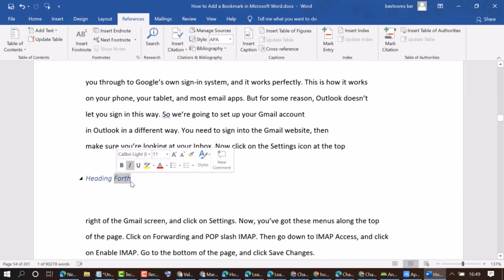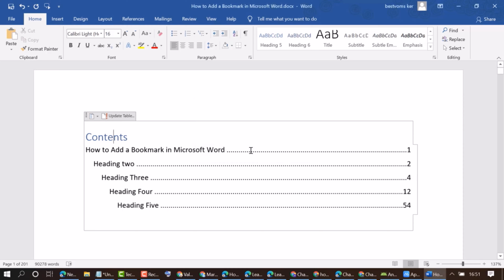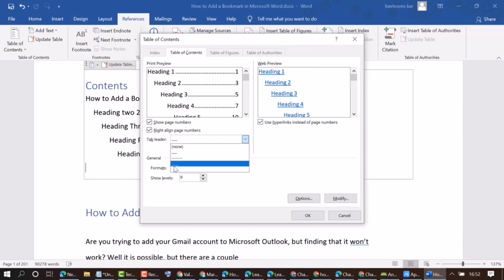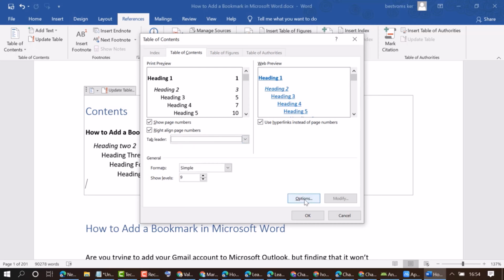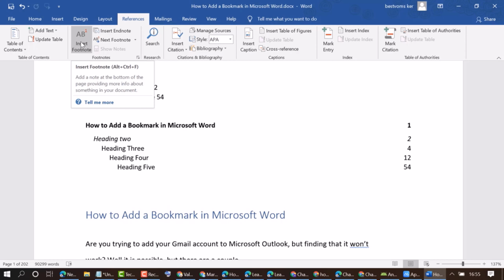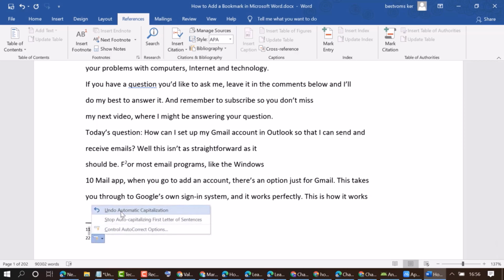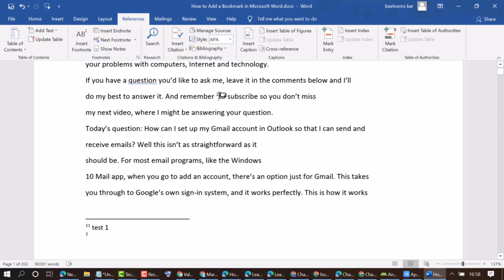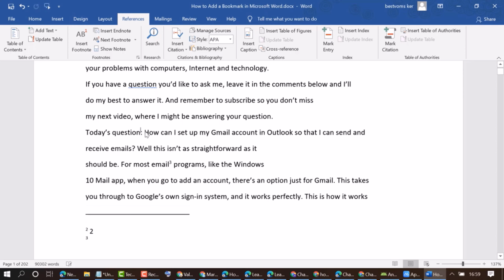Footnote: Mastering Microsoft Word | Your Ultimate Guide [Part 2]